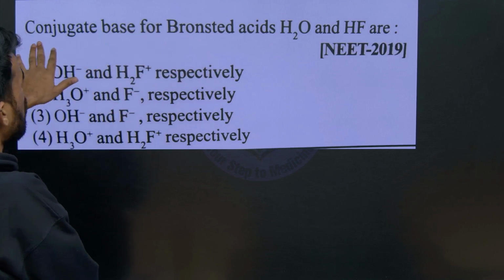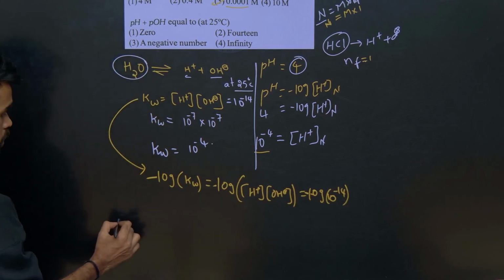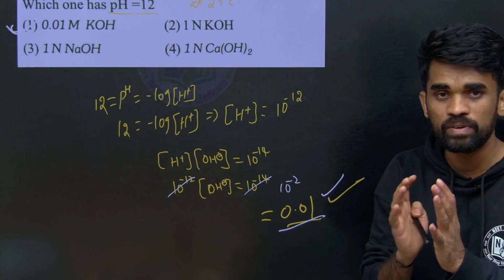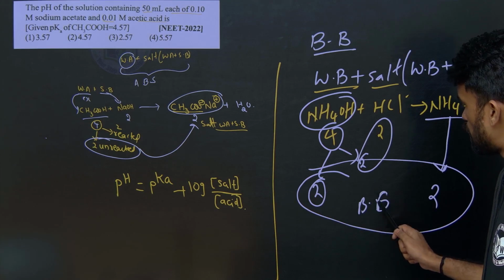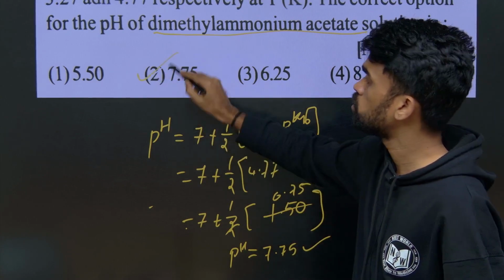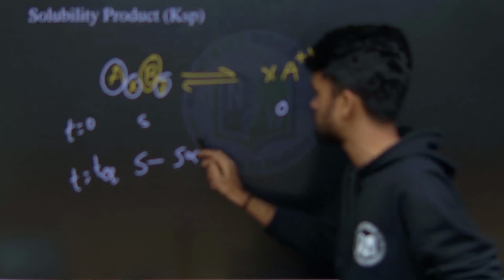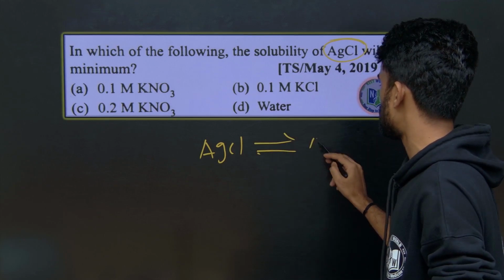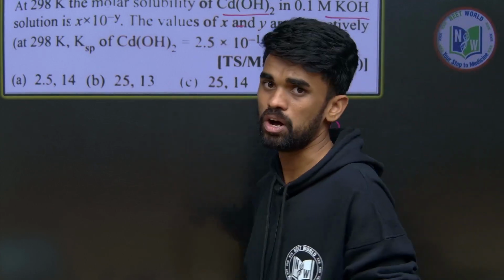NEET Chemistry HACKS for 2025! Ajay Sir's Ionic Equilibrium Secrets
📲 Join Us on Telegram for Notes, Updates & Doubt Support:
Boost your NEET 2025 Chemistry preparation with this quick revision session on Ionic Equilibrium by Ajay Sir. In this powerful session, we will

🔹 Revise all key concepts of Ionic Equilibrium
🔹 Solve high-yield NEET previous year questions (PYQs)
🔹 Learn short tricks to save time in exams
🔹 Clear confusion on pH, buffer solutions, and solubility product

Whether you’re preparing for NEET or EAPCET, this video is your perfect last-minute brush-up.

Buffer Solutions

Solubility and Solubility Product (Ksp)

All NEET 2025 aspirants and Class 11 & 12 students aiming for medical entrance excellence.

NEET World is India’s emerging coaching platform dedicated to NEET and EAPCET aspirants. With experienced faculty, focused study material, and a structured approach, NEET World guides students from foundation to top ranks.
🔹 Doubt-Solving Sessions
🔹 Mock Tests & PYQs
🔹 Revision Plans & Timetables

👉 Your dream of becoming a doctor begins here.

👨‍🏫 About the Teacher – Ajay Sir
Ajay Sir is a highly dedicated and dynamic Chemistry faculty member at NEET World. Known for his concept-based teaching and smart techniques, he simplifies the toughest topics in Physical Chemistry. With years of experience and a friendly teaching style, Ajay Sir has helped hundreds of students ace NEET and EAPCET Chemistry.